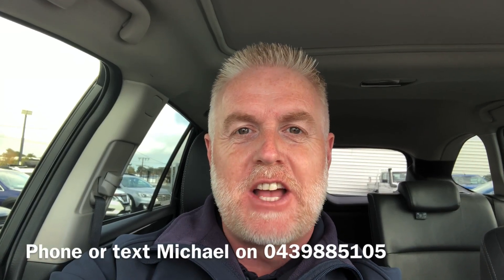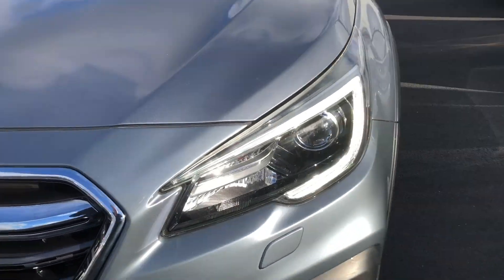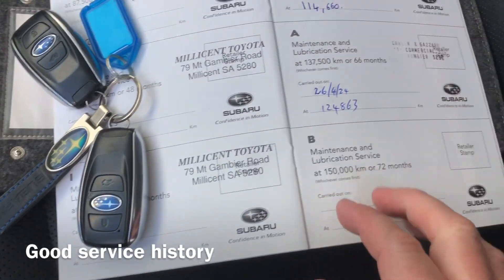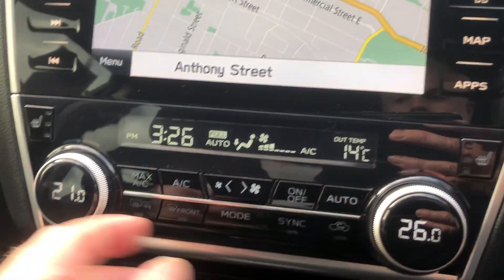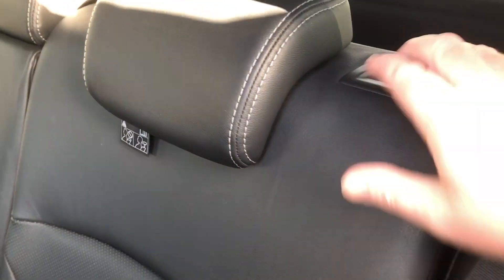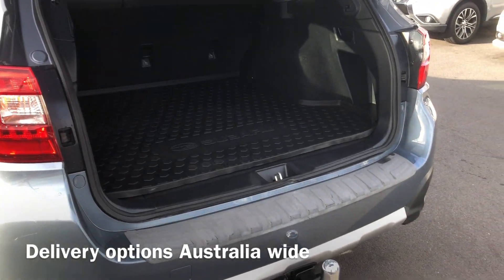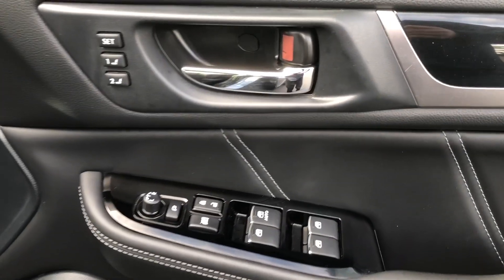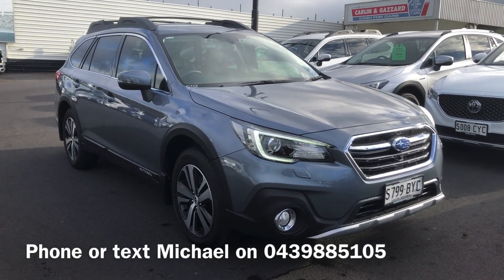#33317 Subaru Outback 2.5i Premium 2018 5GEN MY18 AWD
Phone or text Michael on 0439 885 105

A popular AWD SUV model, this 2018 Subaru Outback 2.5i Premium wagon presents well in stunning grey, complemented by a black leather interior. Under 126,000kms, this neat and tidy SUV boasts an Electric Sunroof, Heated Seats, Books and Full Service History. Full of many other great safety and comfort features including:

* Interior Features include:
- Carpet Mats
- Keyless Start - Push Button
- Bluetooth
- Multi-function Control Screen
- Apple Carplay/Android Auto Smart Device Integration
- Smart Device App Display/Control
- CD Player
- 6 Speaker Stereo
- GPS (Satellite Navigation)
- Climate Control - 2 zone
- Voice Recognition
- Electric Seats

* Exterior Features include:
- Alloy 18' wheels
- Window Tint
- Towbar

* Safety and Security Features include:
- 7 Airbags
- Crash Avoidance with Braking
- Cross Traffic Alert - Rear
- Brake Assist
- Lane Keeping - Active Assist
- Blind Spot Sensor
- Camera - Front, Rear, Side
- ABS (anti lock brakes)
- Traction
- Electronic Stability
- EBD (electronic brake force distribution)

We welcome your enquiry and test drive today!

Note - We are a provincial dealership located 4.5 hours from Adelaide and Melbourne.